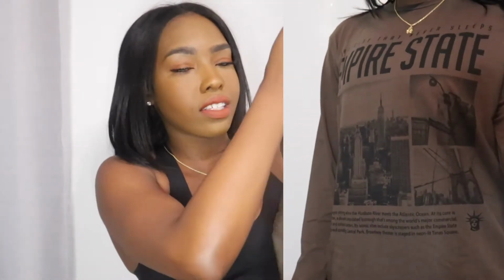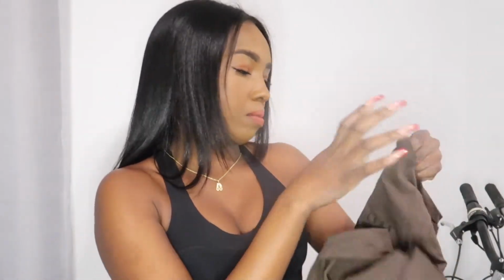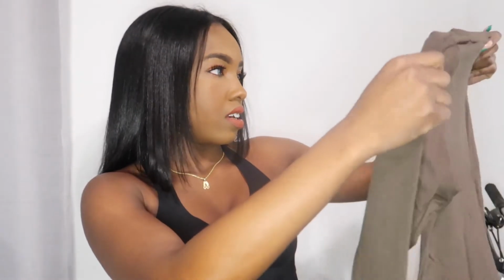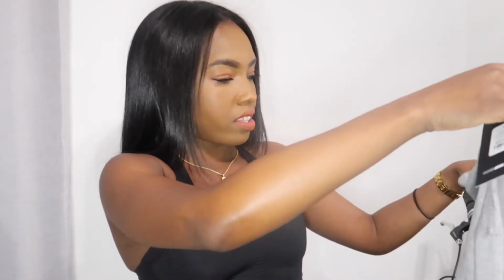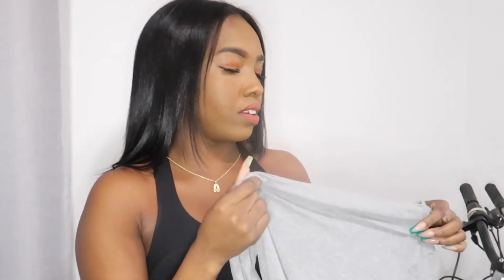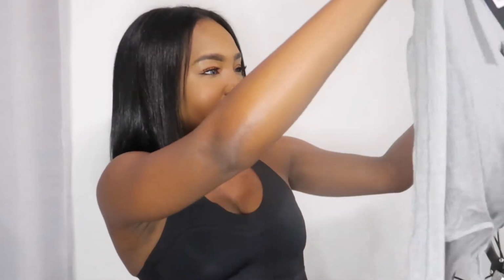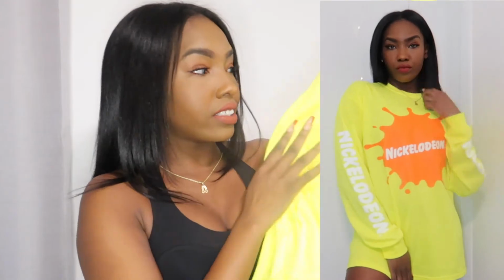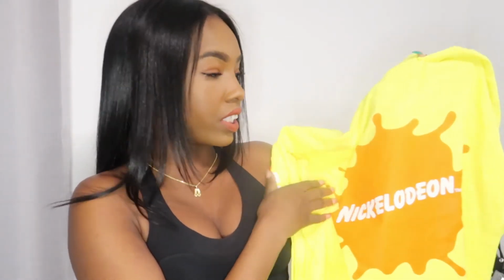FASHION NOVA GRAPHIC TEE HAUL 2021 |TRYON HAUL, FASHION NOVA GRAPHIC TEE TRY ON, NOVA SHIRT HAUL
FASHION NOVA GRAPHIC TEE HAUL 2021

fashion nova try on haul, fashion nova graphic tees xs, fashion nova haul, try on haul, fashion nova graphic, fashion nova shirt haul